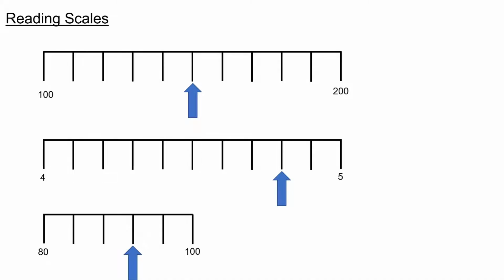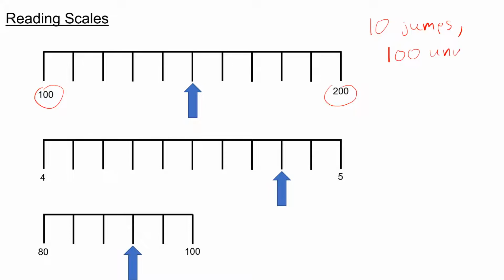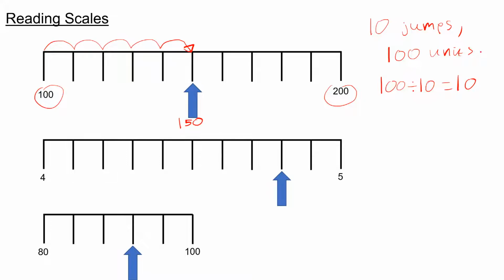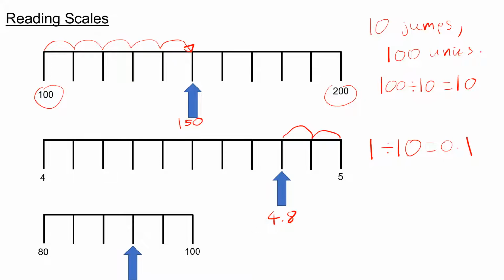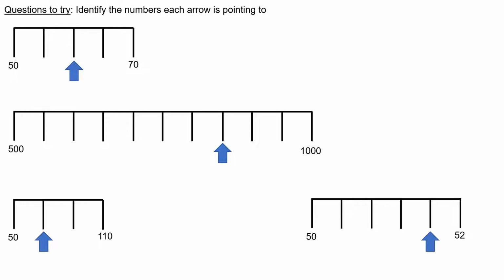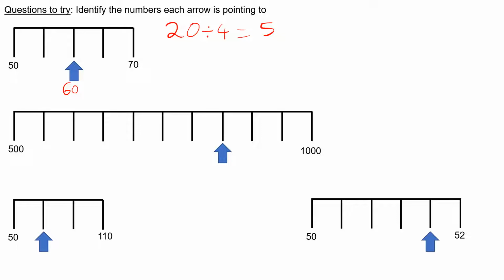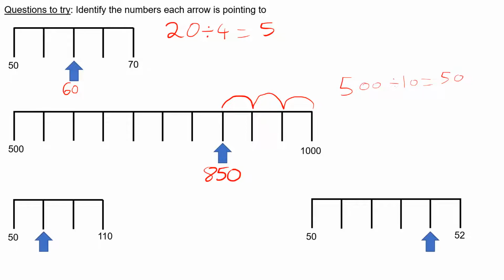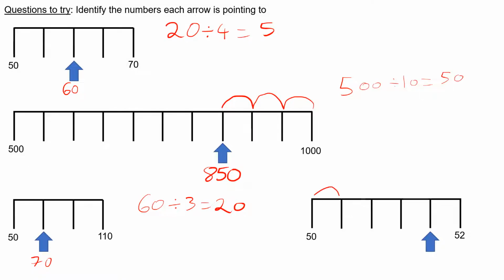Reading Scales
Thank you! Foundation, Intermediate and Higher. Learn how to read scales on axes. Link to resources: